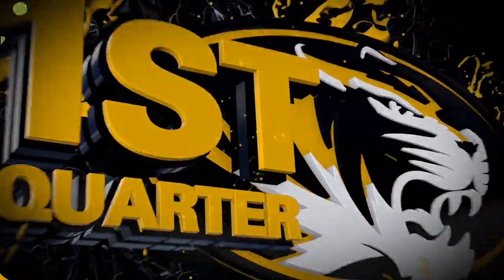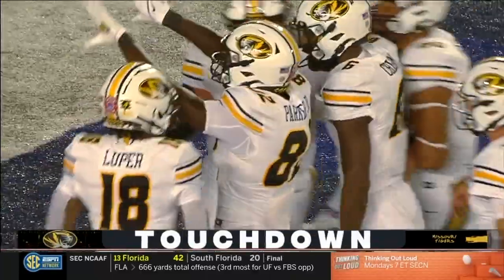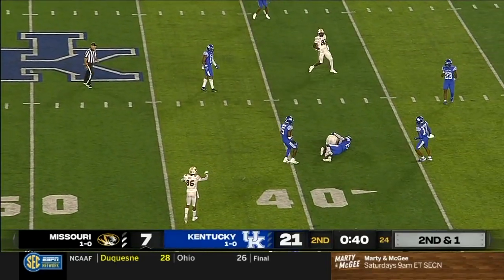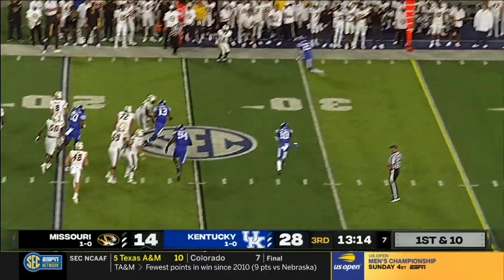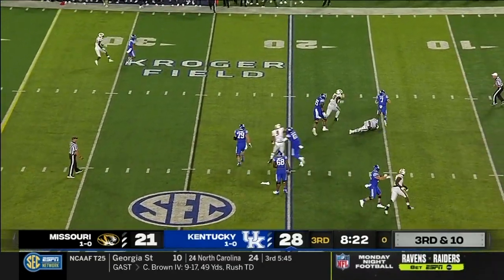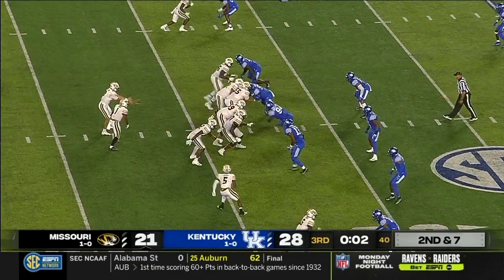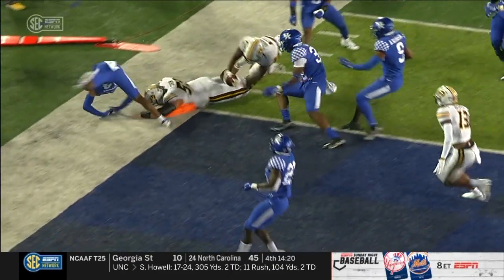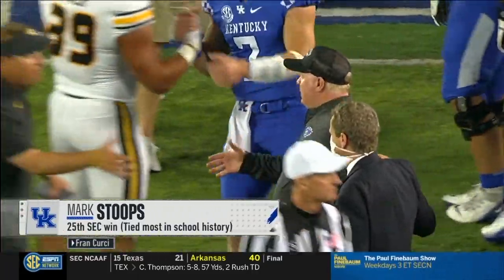HIGHLIGHTS: Mizzou football comes up short in SEC opener against Kentucky 35-28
The Tigers were unable to convert on 4th dowb with under 2 minutes to play and couldn't complete the comeback against Kentucky, losing 35-28. This is a production of the Mizzou Network.